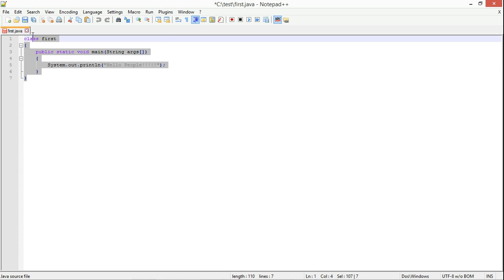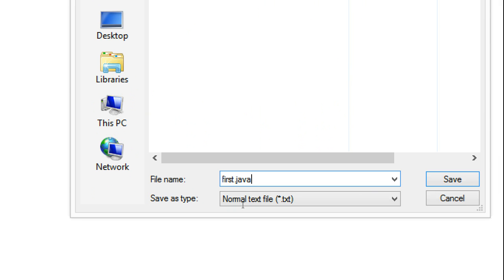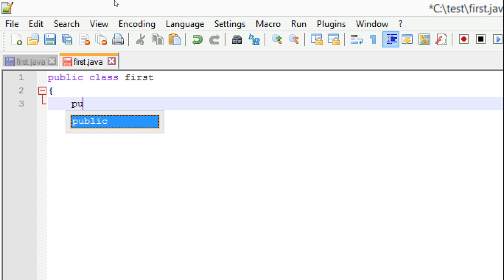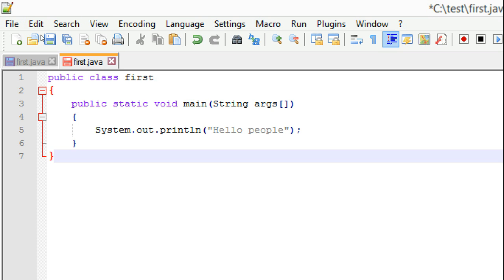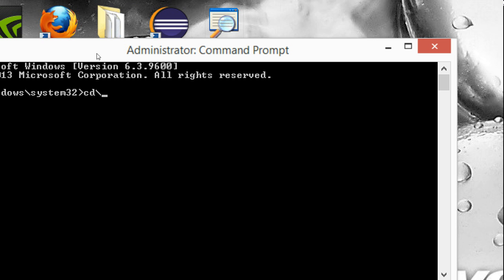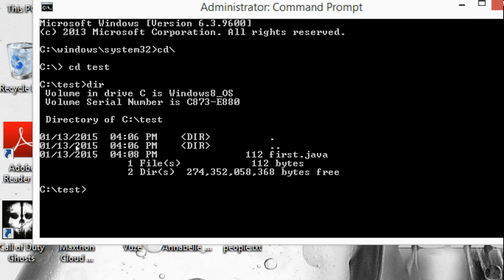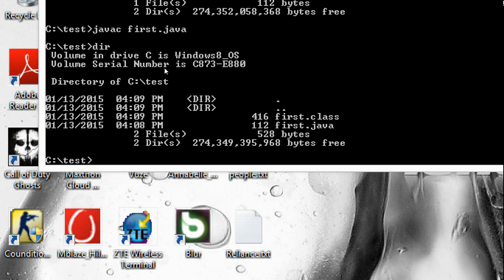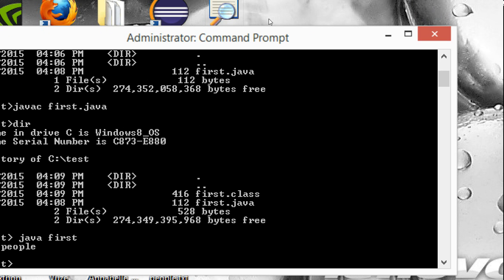Java Beginners Tutorial- 2: Running first Java Program using Command Prompt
Hey guys, this is the 2nd tutorial in the Java Beginners Tutorial series. Here I am gonna show you how to run a Java program without any IDE like Eclipse. We will run a Java Program using a notepad and Command Prompt.